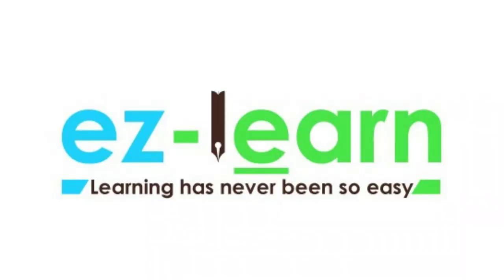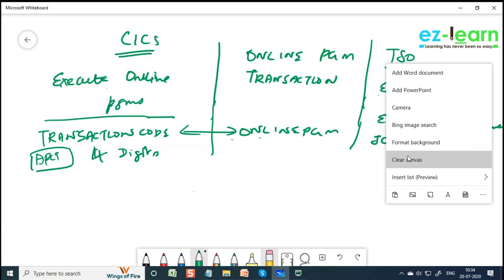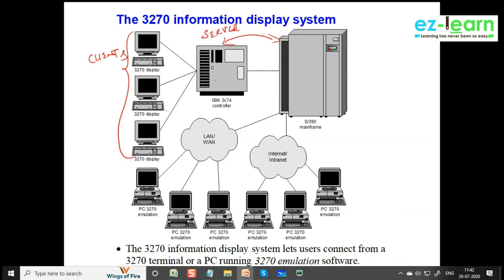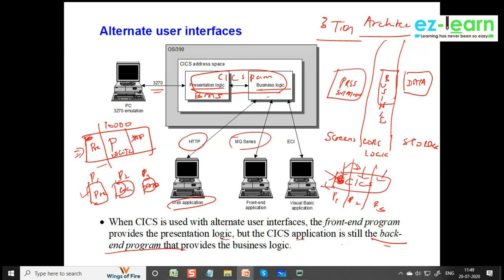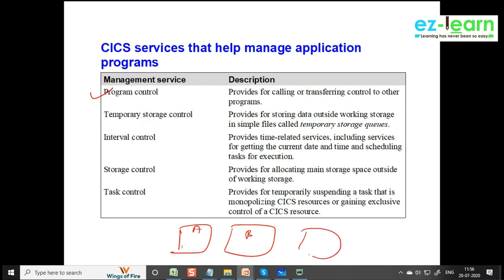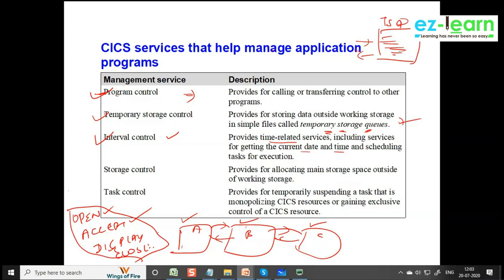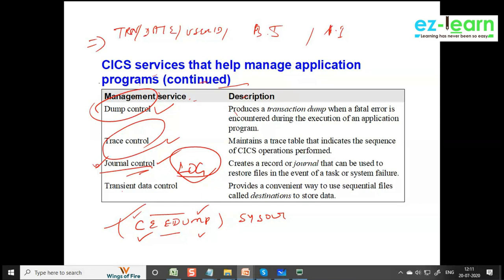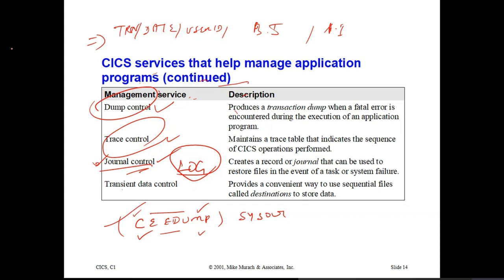CICS Fundamental Concepts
Learn CICS Fundamental Concepts

About Tables and Management Programs